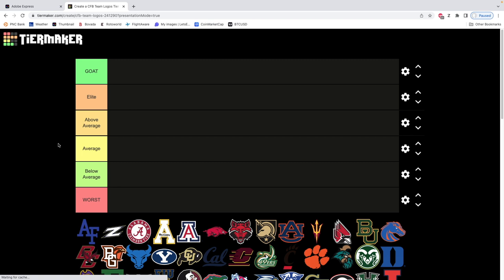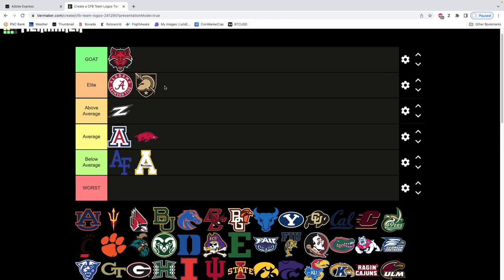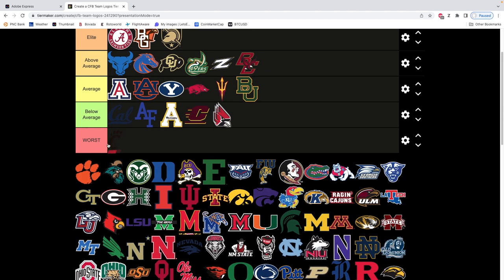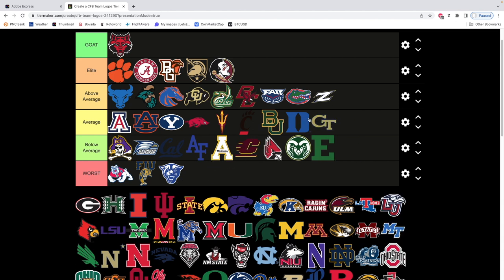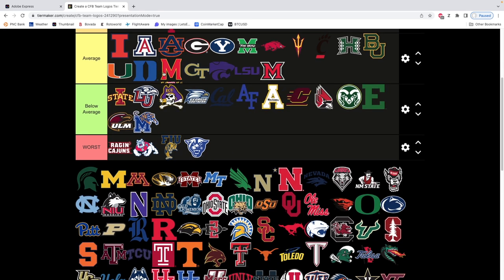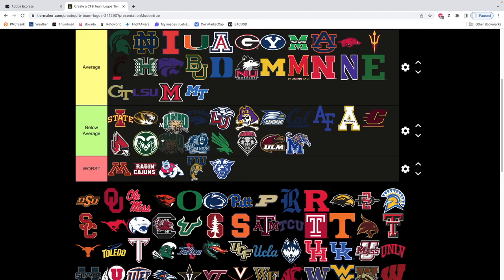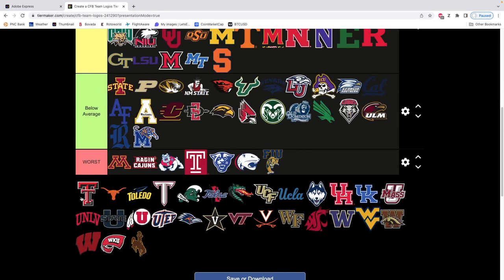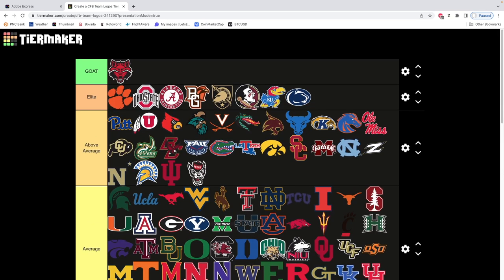Ranking EVERY College Football LOGO for 2022 || Tier List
College Football 2022 Big 10 preseason tier rankings list.